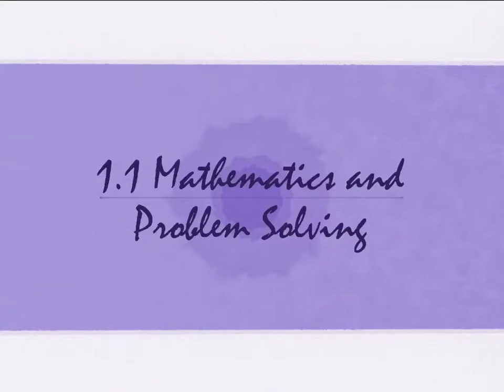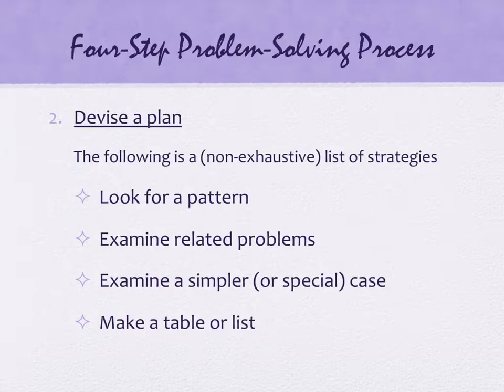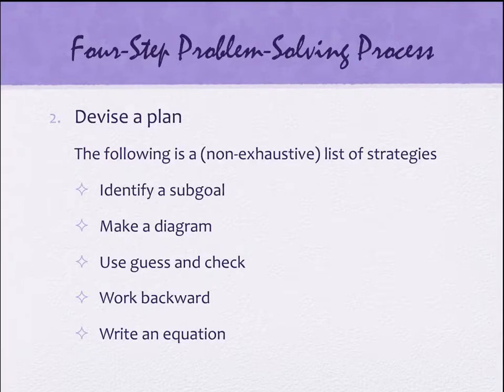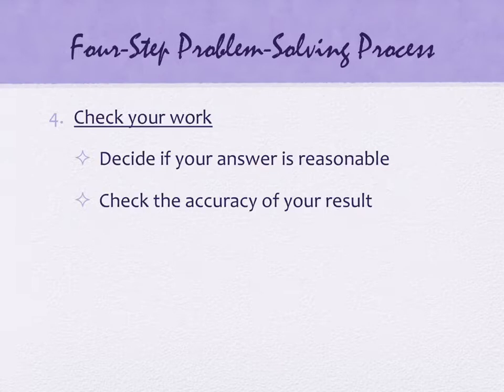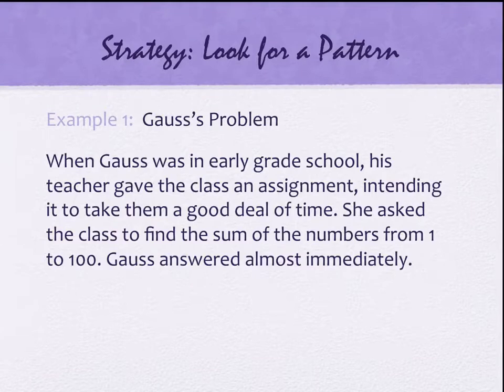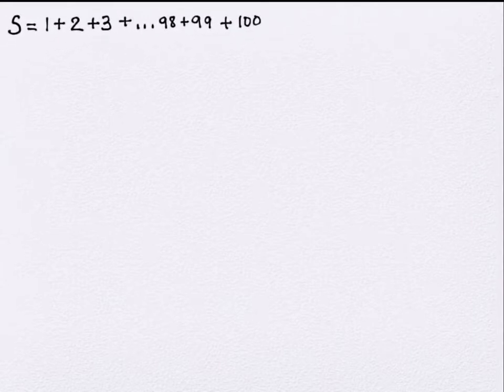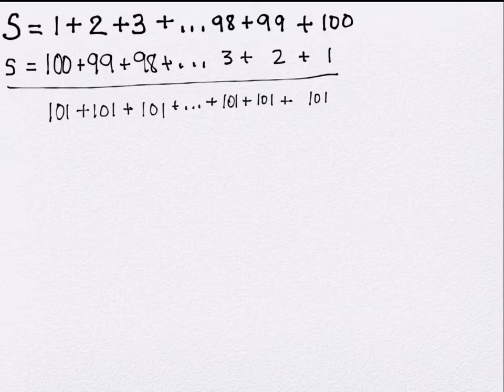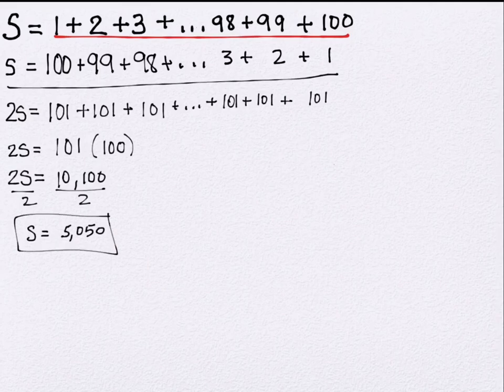1.1 Mathematics and Problem Solving (part 1)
Number Theory, Fall 2018